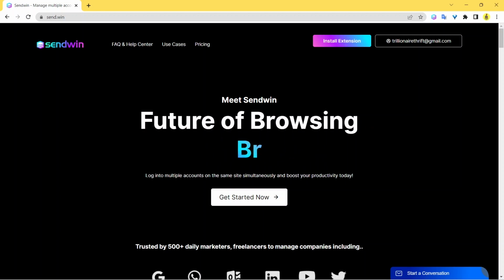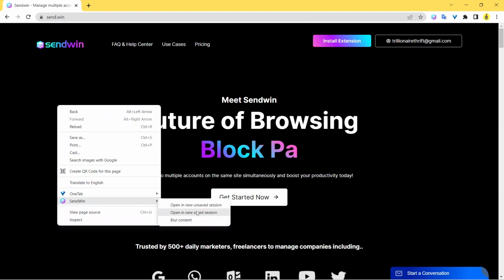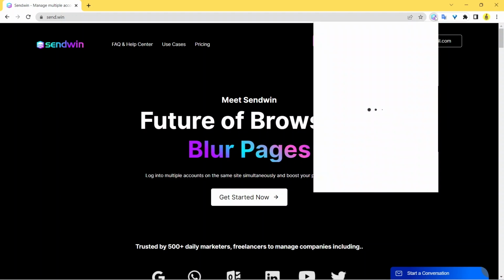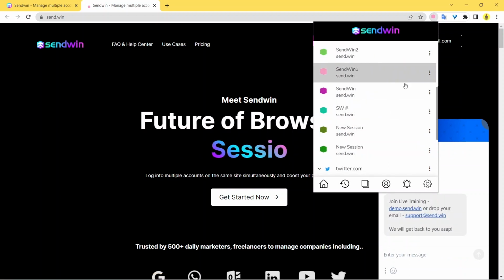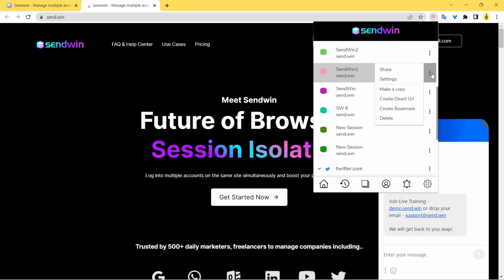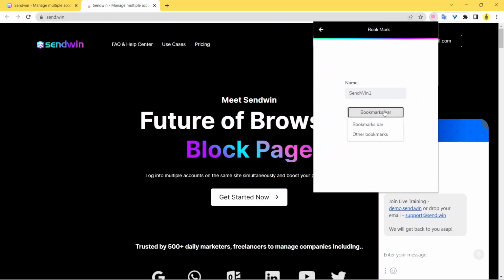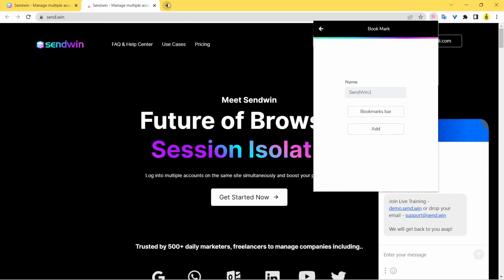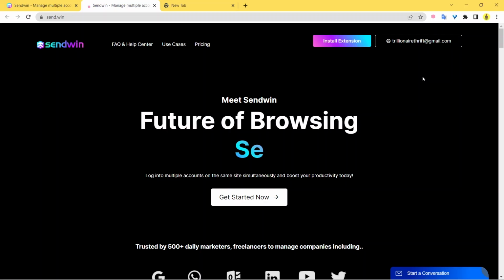How to Create Bookmark of Session in SendWin | Create Bookmarks for Saved Sessions Directly 💯🔥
Hello viewers! In today's video we'll talk about how to create bookmarks for saved sessions in SendWin. You can Favorite or Bookmark your sessions too using SendWin and that's the exact same thing shown in the video. Instead of traditionally bookmarking a page, you can bookmark session created with SendWin in just a few simple steps

Sendwin is a tool to multi-login platform to manage multiple accounts from one browser.

Use multiple accounts on your favourite website. Log into multiple accounts on the same site simultaneously. No more need for secondary browsers, private sessions, let Sendwin handle these for you.